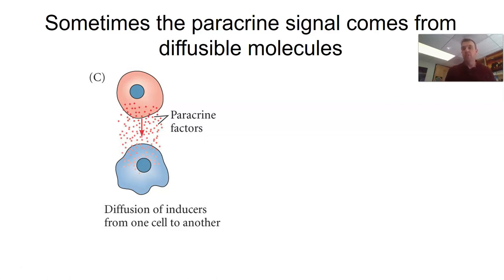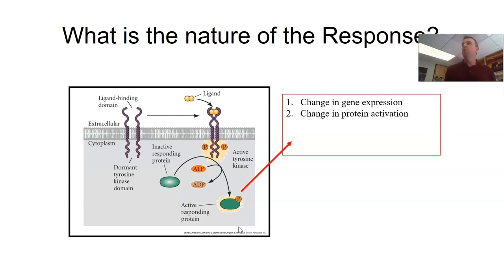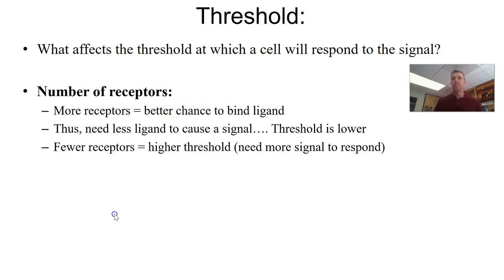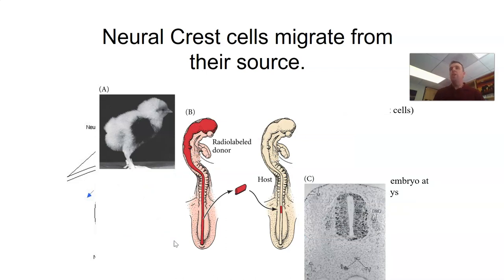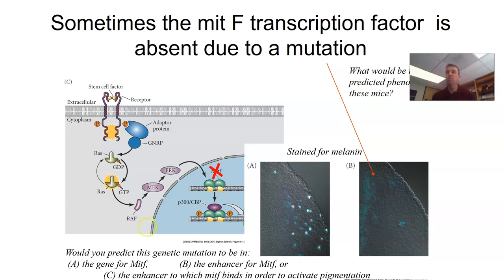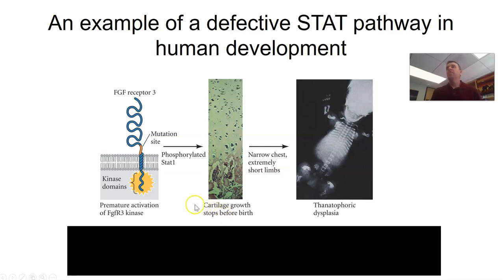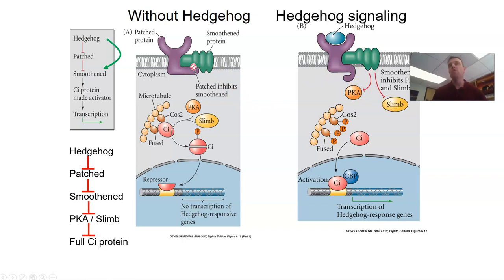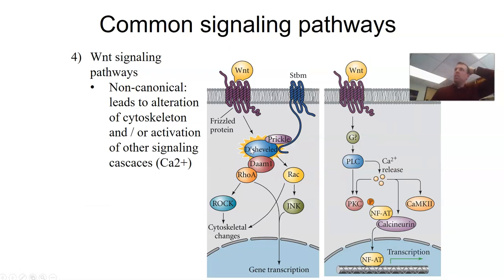Bio4000 - paracrine signaling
Video #2 for week 4's asynchronous content.  This covers paracrine signaling and  common signaling pathways.  I want you to be comfortable with reading a signaling pathway and determining what the results of mutations of specific factors within the pathway would be.  You should also be comfortable with the idea of threshold as it relates to receptors and affinity for cell signaling.